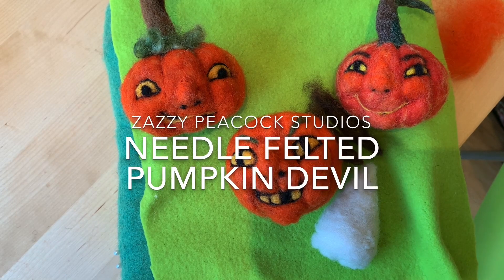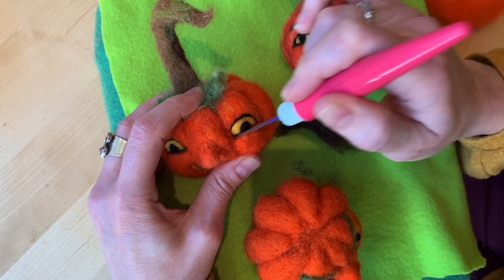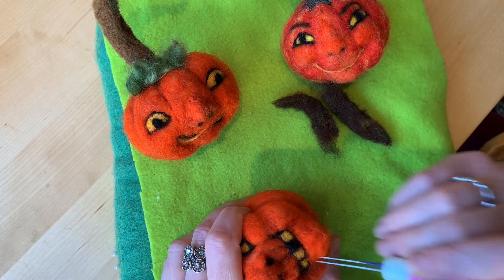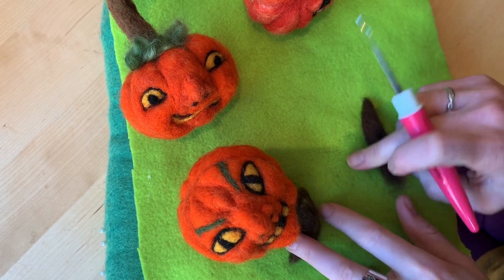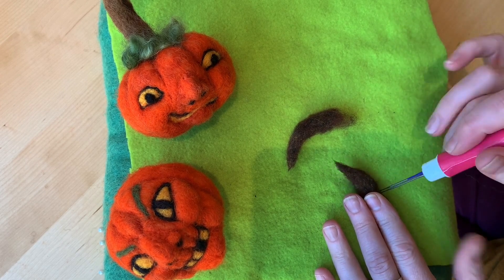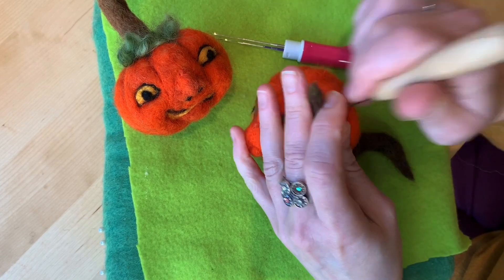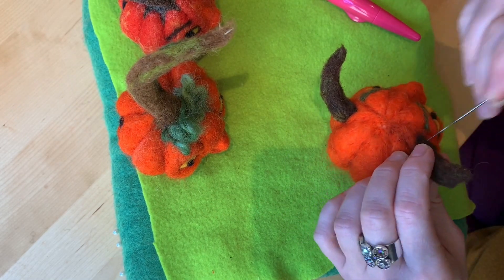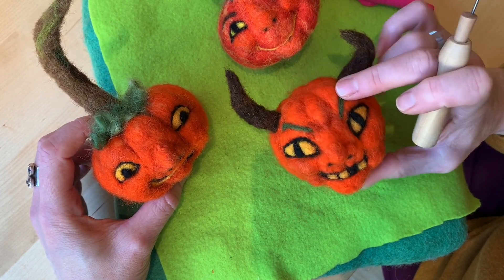Needle Felted Pumpkin Devil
Jill Newman of Zazzy Peacock Studios demonstrates how to needle felt a jack-o’lantern with a devilish face and horns.